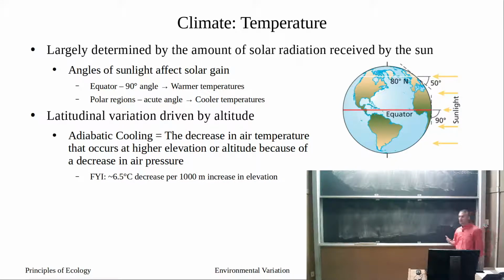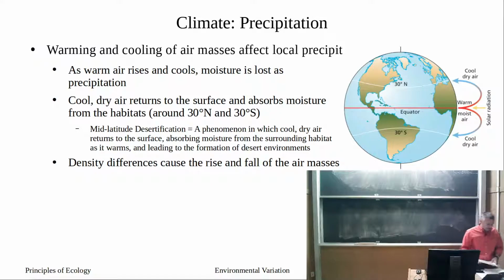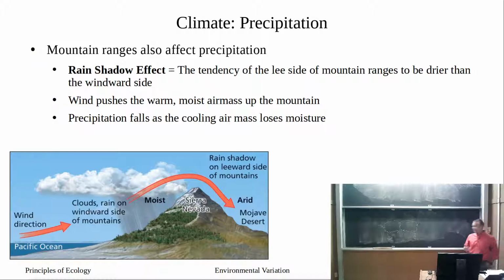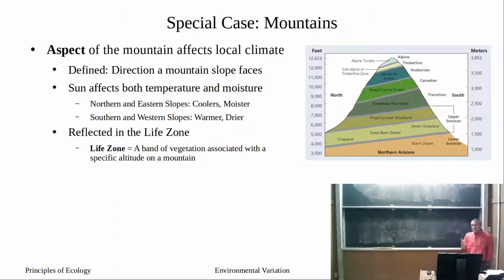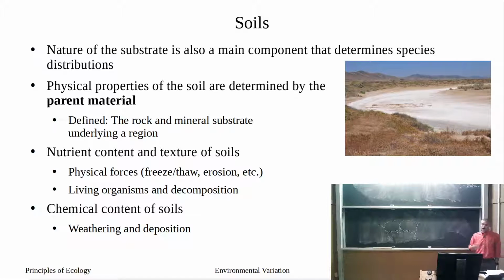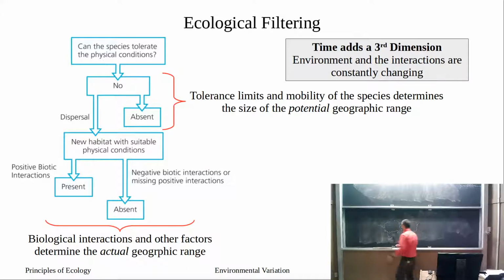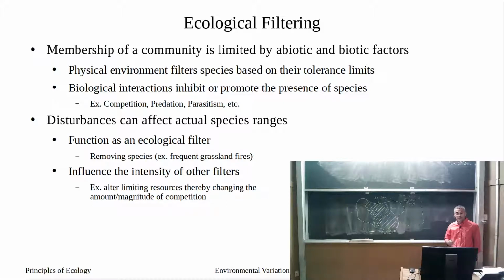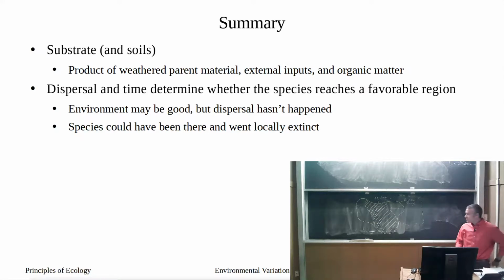Drivers of Climate: Part II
Mountains, Substrate, Ecological Filtering